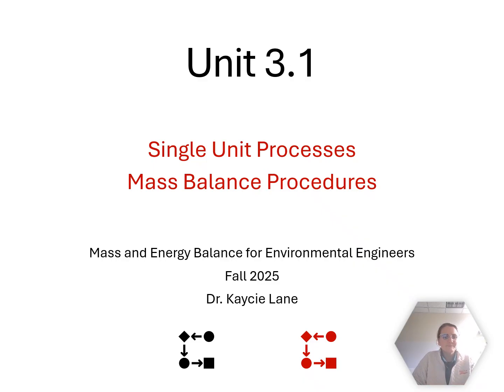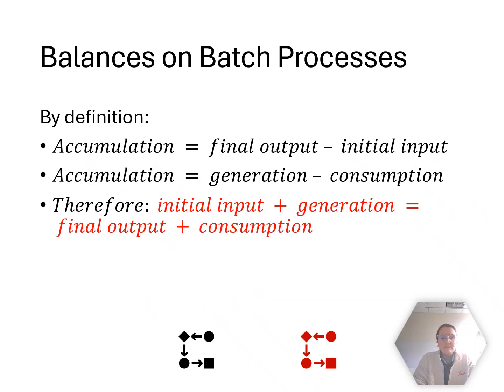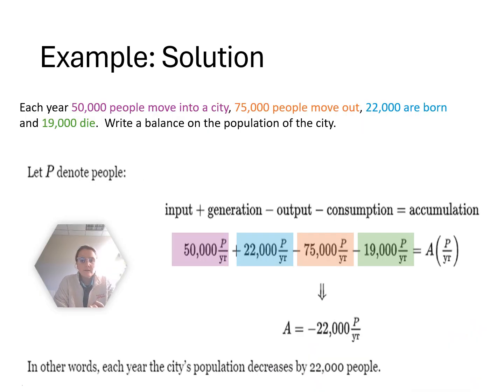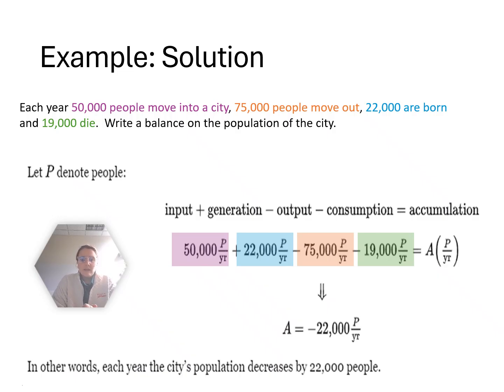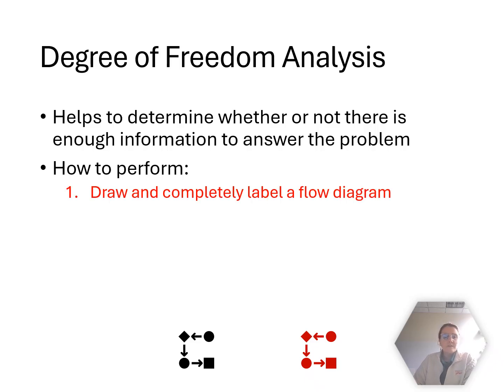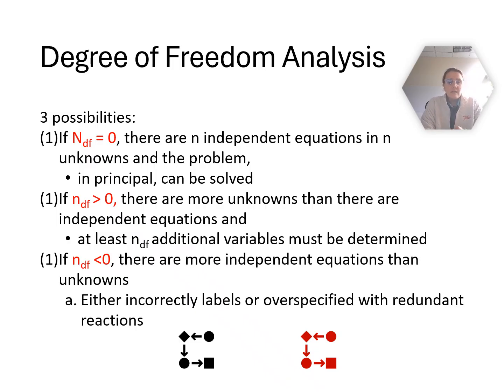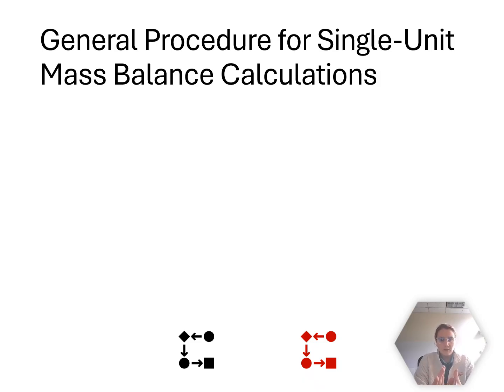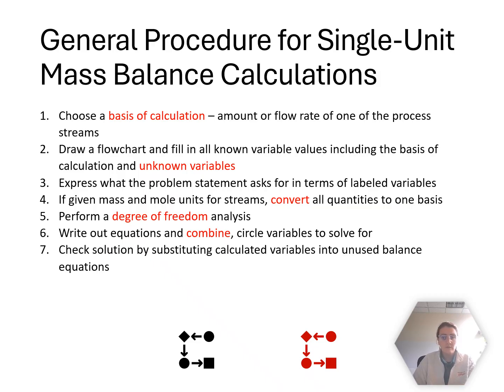Unit 3.1 - Single Unit Processes